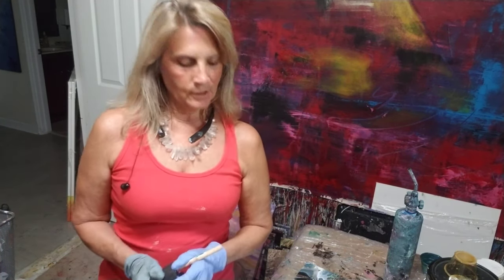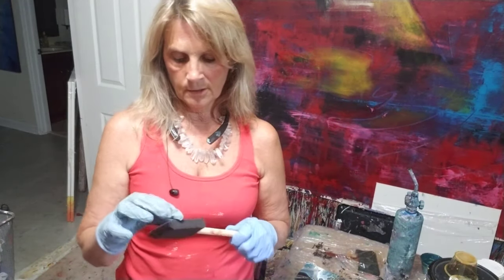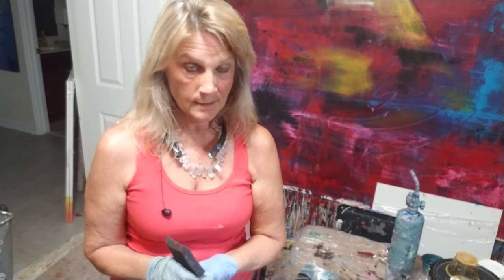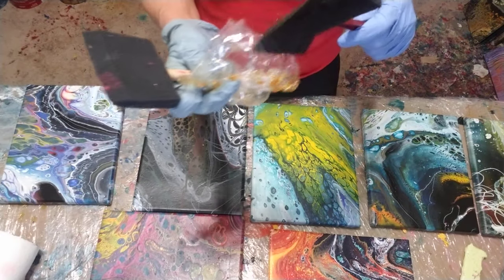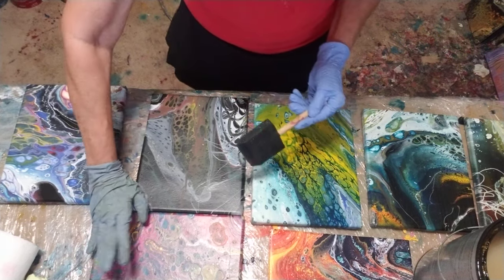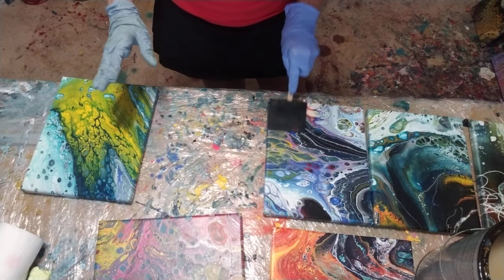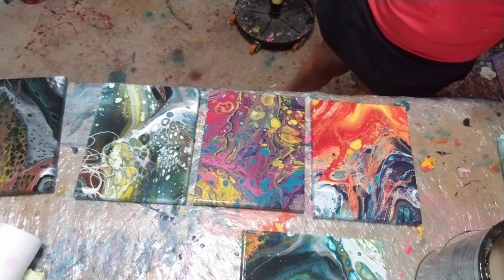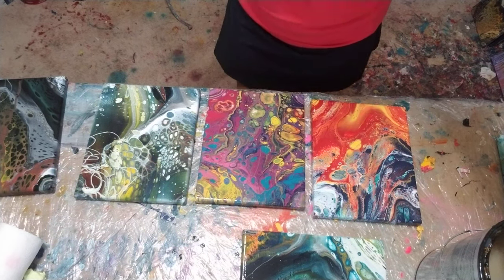GLAZING YOUR POUR PAINTINGS THEN GIVING THEM A QUICK TORCH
I love to paint and here are some of my techniques I use.
Hi guys, I hope you are enjoying painting.  Don't be serious just enjoy the process it is paint and it can be redone if you make a mistake.  I try to display to just enjoy and have fun try not to be serious and have fun.  Hope you enjoy the videos!!!

All the paintings are for sale on my facebook if you don't see the one you want just let me know and I will get it up, I get behind sometimes.  Thanks for stopping by!

Pour paintings mix
Base that is used to mix with the colors are:
Valspar untinted base 3 - 4 parts
Liquidtex Gloss Fluid Medium and Varnish. 1 part
Floetrol 1-part

This gets mixed into all the colors but not the white or black
The white and Black is Glidden Semi Gloss only mix with water for fluid consistency
silicone 1-4 drops depending on size of cup

I use white semi gloss latex if I flip the cup onto some white paint.